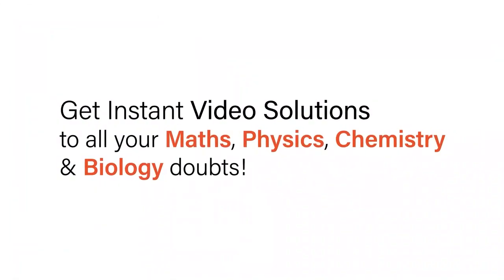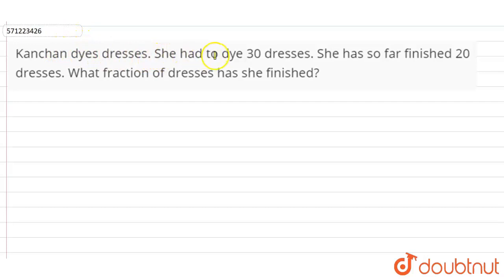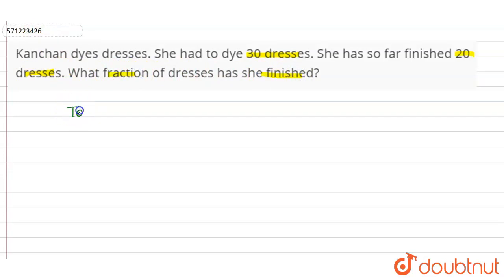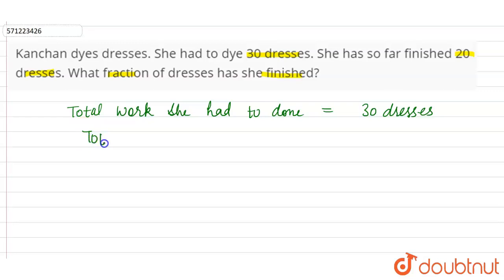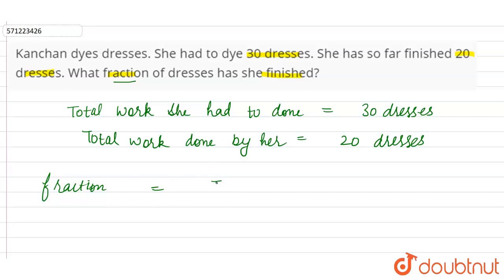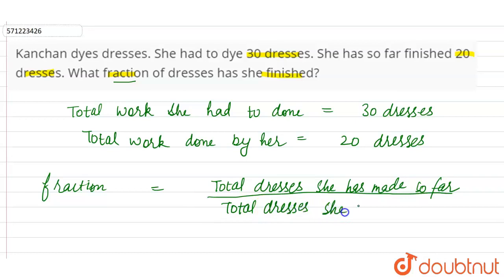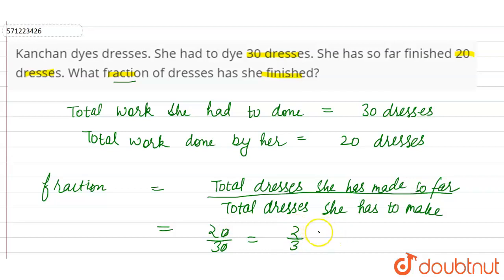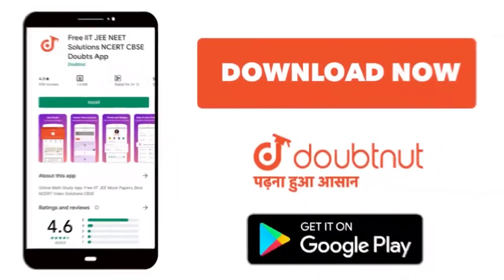Kanchan dyes dresses. She had to dye 30 dresses. She has so farfinished 20 dresses. What fractio...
Kanchan dyes dresses. She had to dye 30 dresses. She has so farfinished 20 dresses. What fraction of dresses has she finished?
Class: 6
Subject: MATHS
Chapter: FRACTIONS
Board:CBSE

👉 Have Any Query? Ask Us.

Our Telegram Pages:
class 6
6 class ka math syllabus